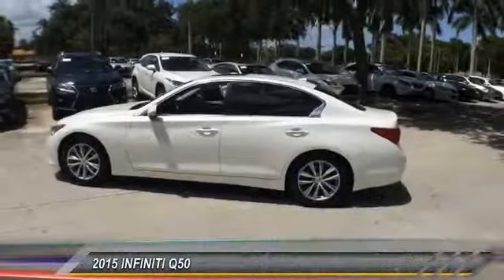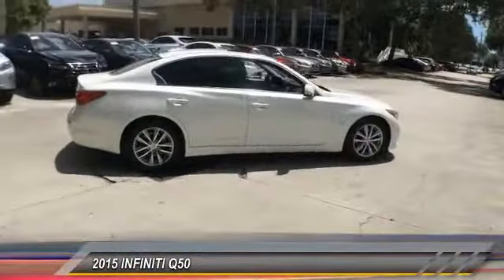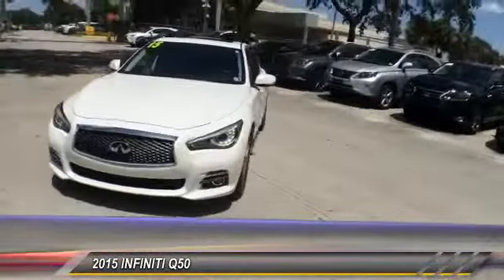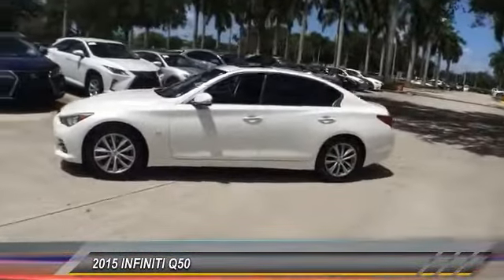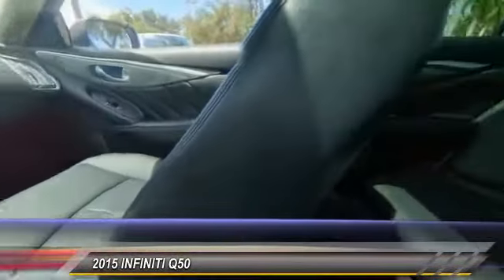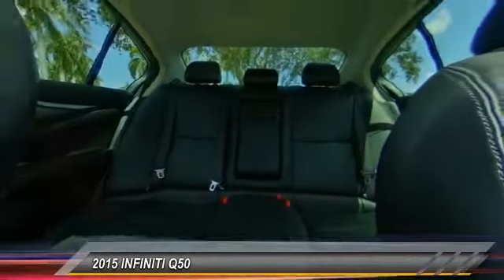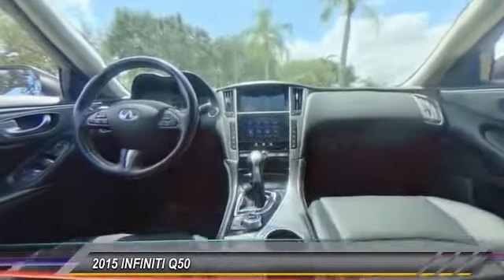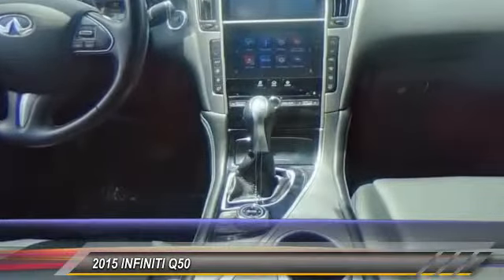2015 INFINITI Q50 Coconut Creek FL P7148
2015 INFINITI Q50 MOONROOF PKG

5501 W. Sample Road

CARFAX One-Owner. 17 Aluminum Alloy Wheels 4-Wheel Disc Brakes 6 Speakers ABS brakes Air Conditioning AM/FM radio: SiriusXM Anti-whiplash front head restraints Automatic temperature control Brake assist Bumpers: body-color CD player Delay-off headlights Driver door bin Driver vanity mirror Dual front impact airbags Dual front side impact airbags Electronic Stability Control Four wheel independent suspension Front anti-roll bar Front Bucket Seats Front Center Armrest Front dual zone A/C Front fog lights Front reading lights Fully automatic headlights Heated door mirrors Illuminated entry Leather Shift Knob Leather steering wheel Low tire pressure warning Moonroof Package MP3 decoder Occupant sensing airbag Outside temperature display Overhead airbag Overhead console Panic alarm Passenger door bin Passenger vanity mirror Power door mirrors Power driver seat Power passenger seat Power steering Power windows Radio data system Radio: AM/FM/CD w/MP3 Playback Capability Rear anti-roll bar Rear reading lights Rear seat center armrest Rear window defroster Remote keyless entry Security system Speed control Speed-sensing steering Speed-Sensitive Wipers Steering wheel mounted audio controls Tachometer Telescoping steering wheel Tilt steering wheel Traction control Trip computer Turn signal indicator mirrors Variably intermittent wipers. Certification Program Details: Type your description herebrbrAwards:br  * 2015 IIHS Top Safety Pick+brReviews:brbr  * Many standard high-tech electronic and safety features; nicely detailed interior; excellent fuel economy from available hybrid model; muscular V6 engine; roomy trunk. Source: Edmundsbr  * The 2015 INFINITI Q50 strengths are its handling and power its interior luxury and comfort and its very reasonable price when compared to other luxury brands. It's a triple threat that's hard to top. Source: KBB.combr  * The INFINITI Q50 has a wide low stance with flowing curves that start from the Double-wave hood and glide all the way back. In the front of the car is a bold looking double arch grille and in the rear you will notice the crescent shaped windows which create a feeling of more space. The exterior lights are stunningly designed and utilize LEDs as well. The Q50 comes as a 3.7L V6 with 328hp or a Hybrid with a 3.5L V6 Engine coupled with a 50 kW electric motor pushing out 360hp. Each model lets you pick from a Rear-Wheel Drive or an All-Wheel Drive Version. The Rear-Wheel Drive Q50 Hybrid Premium gets the best gas mileage of the bunch with an impressive EPA estimated 29 MPG City and 36 MPG hwy. The interior of the vehicle will immerse you in luxurious design. Take in the beauty of wood accents that are hand polished and the comfort of plush front seats that are the result of extensive ergonomic research. The high-resolution display between your gauges has been developed to show a wide range of range of vehicle information while reducing your risk of being distracted. The Q50 comes very generously equipped with standard features including such items as Direct Adaptive Steering leatherette seats dual-screen display Bluetooth with voice recognition push-button start 6-speaker sound system with USB and auxiliary inputs and 17-inch aluminum alloy wheels. Plus options like the INFINITI Vehicle Apps with Navigation a 14 speaker BOSE sound system Around View Monitor Lane Departure Warning Predictive Forward Collision Warning Back-up Collision Intervention and Blind Spot Warning are available on all trims above the Q50 3.7. Source: The Manufacturer SummarybrbrbrINFINITI Of Coconut Creek proudly serving the following communities; Broward county Boca Raton Del Ray Beach West Palm Beach Parkland Margate Pompano Beach Miami Dade County Palm Beach County.